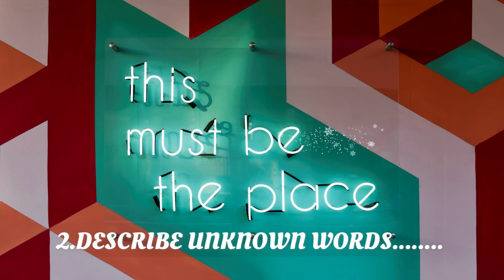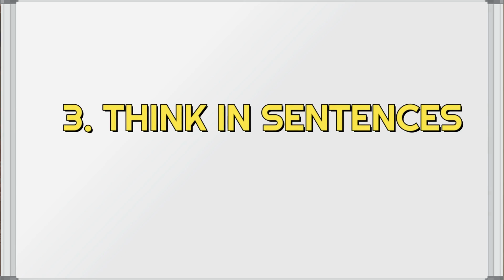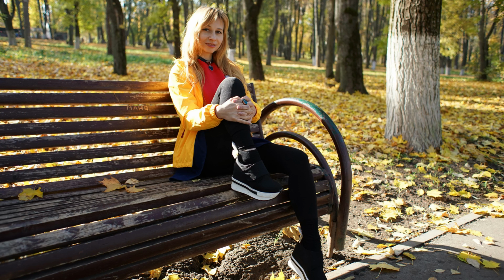How to Think in English I Tips and Tricks on How to think in English I English Speaking Course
Do you want to know how to think in English?  Would you like to start speaking English without translating in your head?  Do you want to move beyond written English fluency to start speaking like a native English speaker?  Great!  I’ve got the exercises and information you need.  You’ll learn how to think in English and stop translating in your head and I’ll give you exercises and examples all along the way.  If you’ve ever wondered how you can sound more like a native English speaker I’ve got loads of advice in this video and across my channel. Yes, it will take you some practice and hard work, but it’s worth it!  When you realize that you’ve stopped translating in your head you’ll be thrilled (and other people will notice!).  It’s a thrill to realize you’ve started to think in English and I want you to feel that!  Let’s get to work.

Topics Covered-
00:00- Intro
02:10- Think in single words
03:38- Describe unknown words
04:48- Think in Simple sentences
06:47- Think in conversations
07:57- Take Notes
08:42- Practice Daily
09:35- Conclusion

Your query-
English speaking course
English speaking
How to stop translating in our mind and start speaking English
English speaker
communication
communication in English
speak like native
Speaking
Spoken English
English conversation
Tips and Tricks to think in English
How to improve Spoken English

Remember,
Be patient,
Be persistent
and watch your spoken English improve